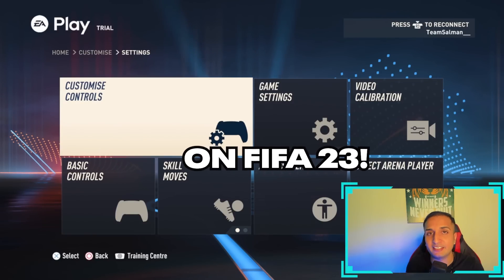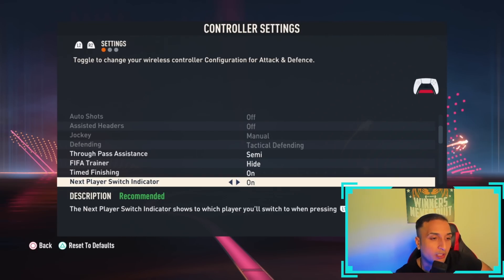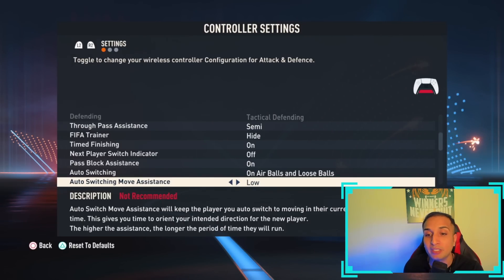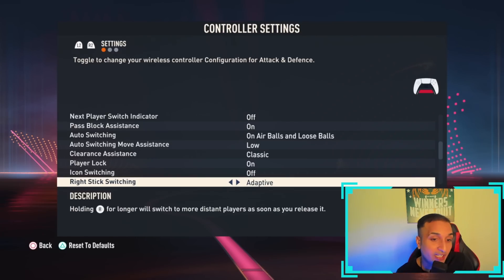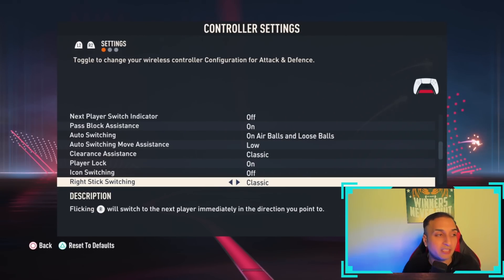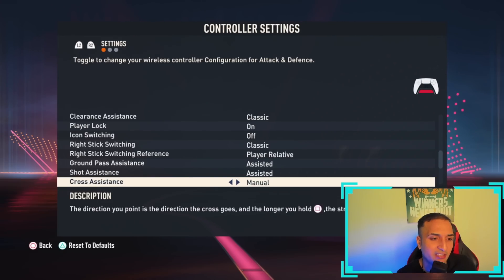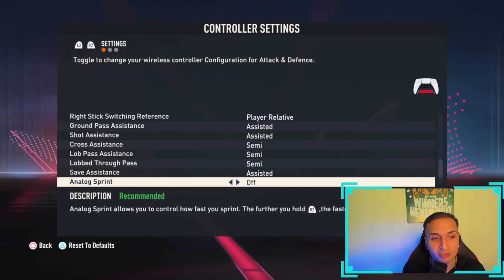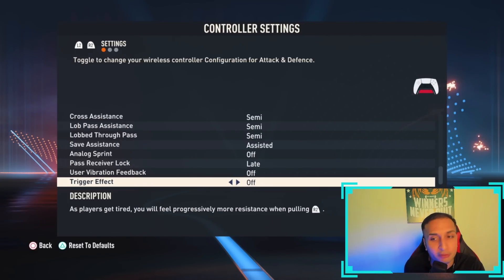FIFA 23 'Best' CONTROLLER Settings! *New Changes*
FIFA 23 'Best' CONTROLLER Settings! "Meta"
All New Changes Explained including Adaptive Right Stick Switching!

for my livestreams!